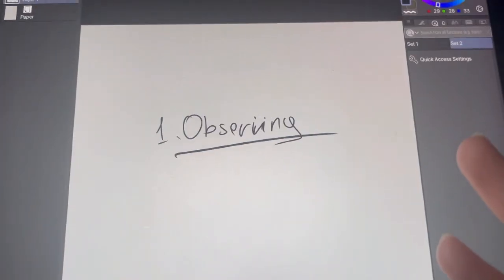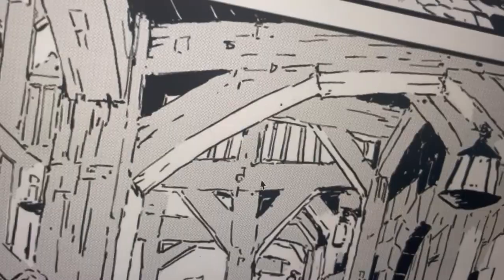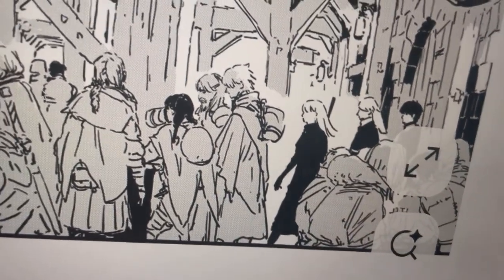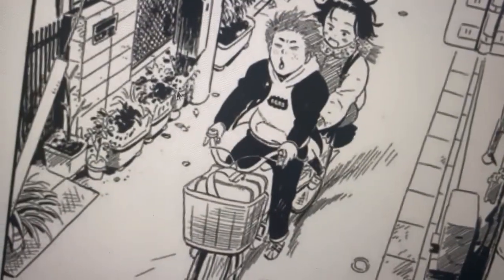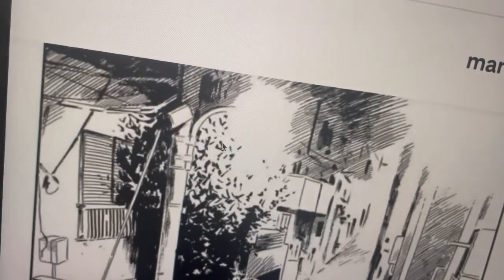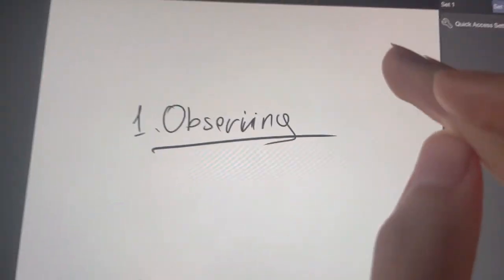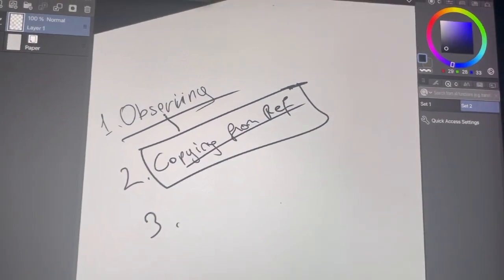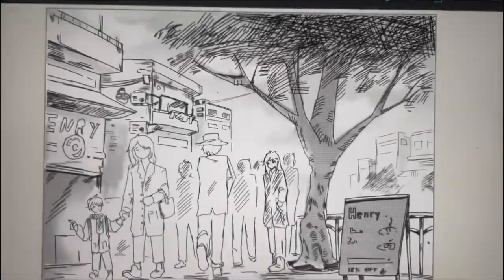How I draw MANGA BACKGROUNDS!!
Hi there🙃
So for this video I went straight to the topic. I hope I explained my thinking process well. Manga backgrounds are difficult, but once you get the main focus of them, they actually become quite fun. Drawing backgrounds for webtoons is kinda the most fun part when making a webtoon, but idk, that maybe is just me.

Anyways, read my manga on my personal website. The link is in BIO.
Also see more of my art on my instagram/ neticreates.